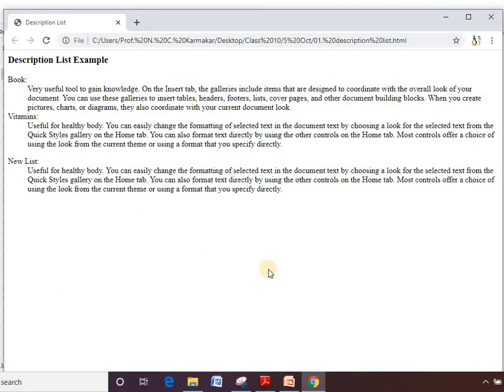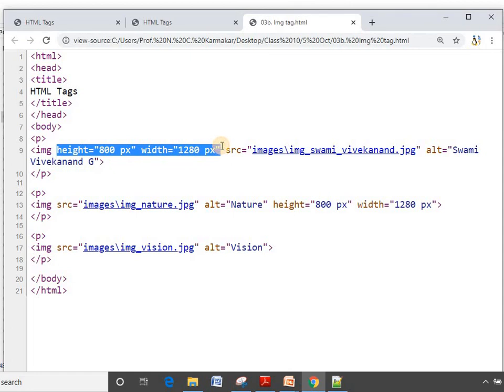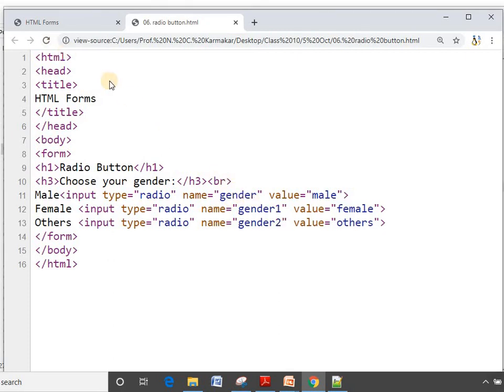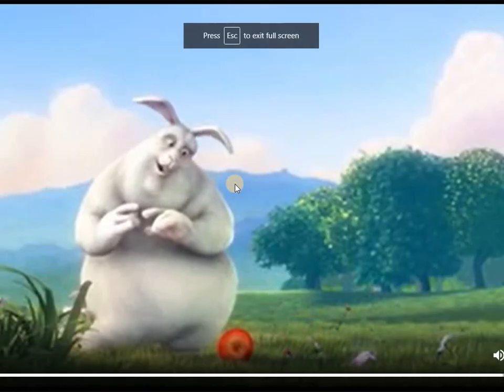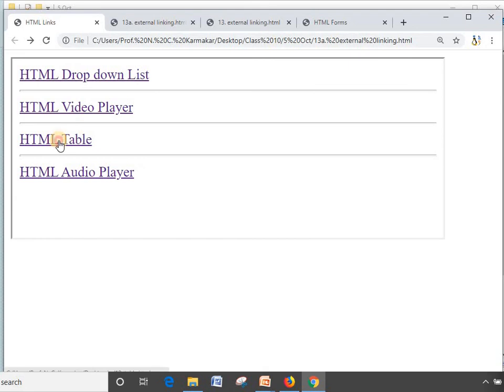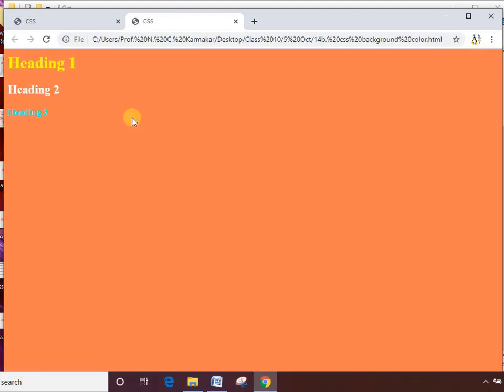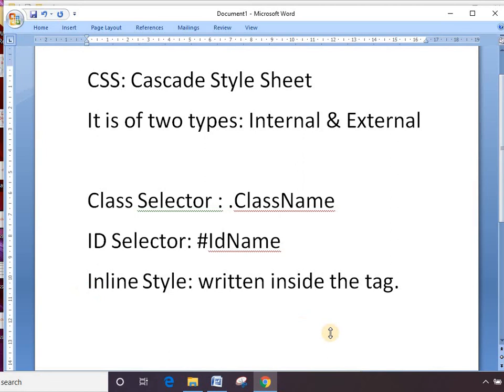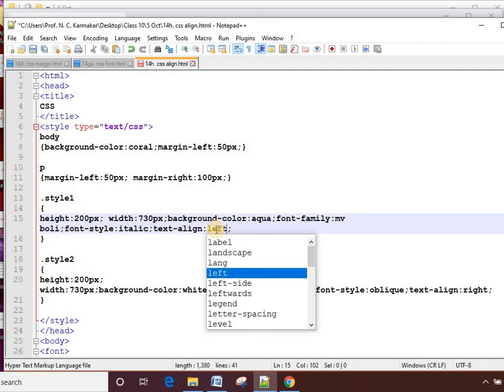Unit 2 : HTML (Hyper Text Markup Language) || Part 2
Description lists: dl, dt and dd.
Font tags (attributes: face, size, color).
Insert images: img (attributes: src, width, height, alt), sup (super script), sub (subscript).
HTML Forms: Textbox, radio buttons, checkbox, password, list, combobox.
Embed audio and video in a HTML page.
Create a table using the tags: table, tr, th, td, rowspan, colspan
Links: significance of linking, anchor element (attributes: href, mailto), targets.
Cascading style sheets: colour, background-colour, border-style, margin, height, width, outline.